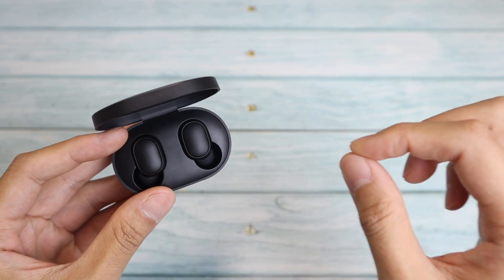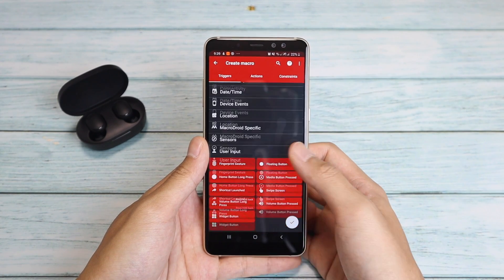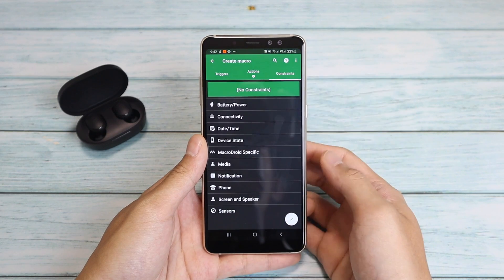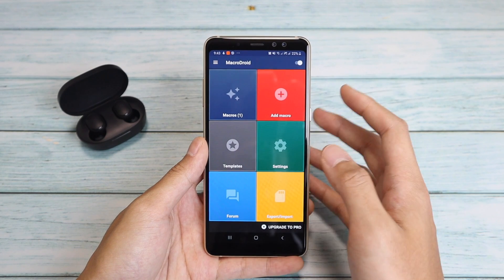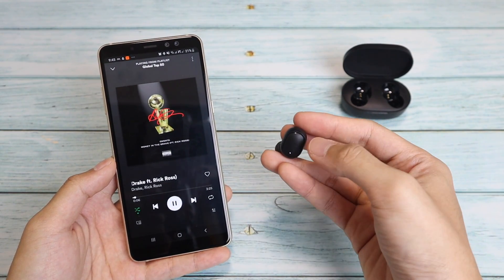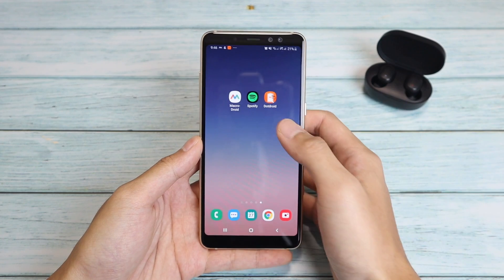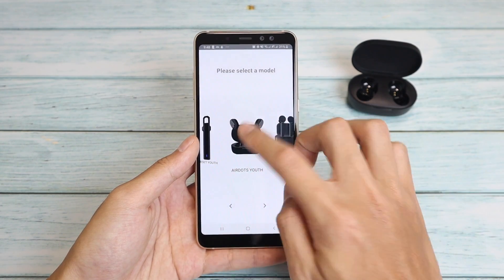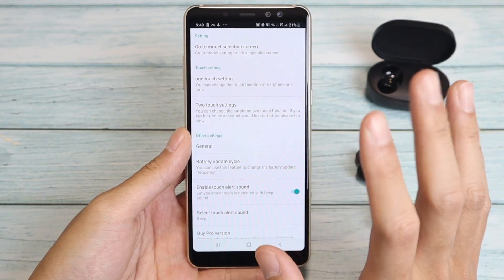How to NEXT SONG on Redmi AirDots! - MacroDroid vs DotDroid Button Remap Comparison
Here I compare two apps that can remap the voice assistant button on the Redmi AirDots to skip a song instead:

Helps a little for the lack of music controls in any Xiaomi true wireless earbuds. ⚠ Only for Android, but I still hope it will help lots!

Thanks for everyone who told me that this exists 🙏🏻

Camera that I use
Mic that I use